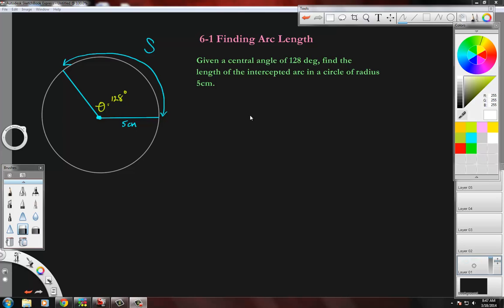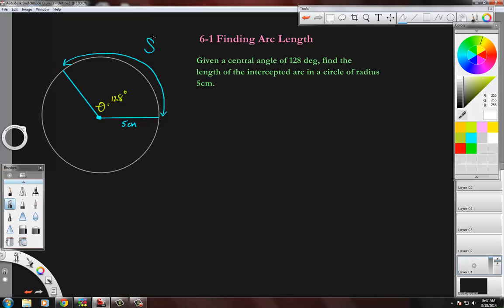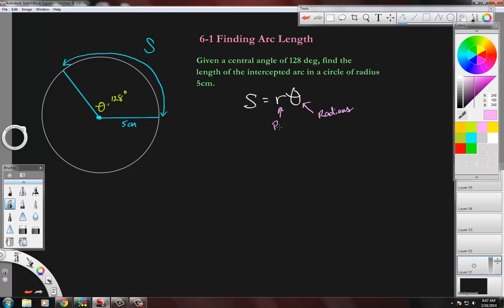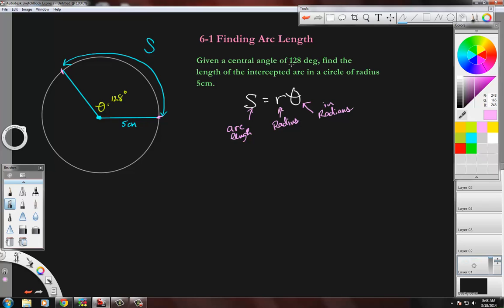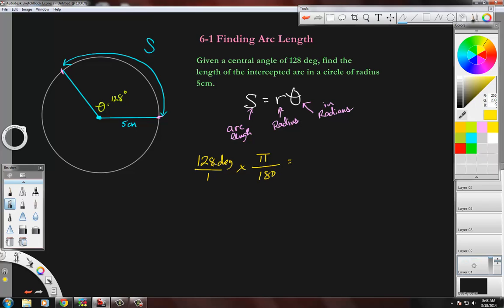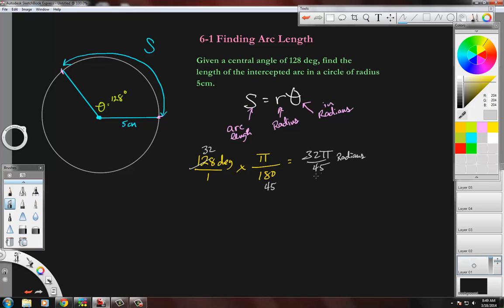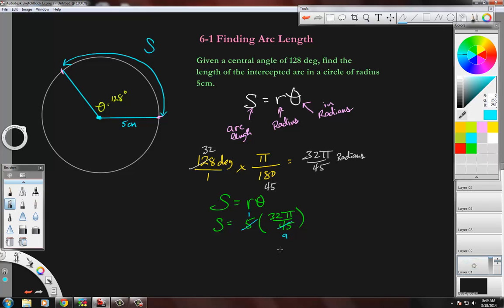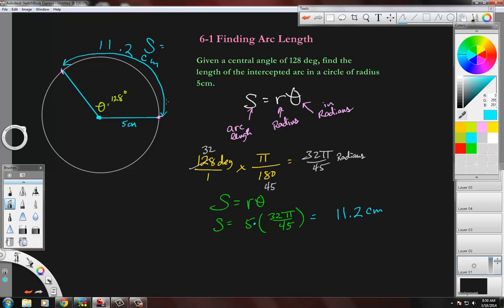pre calc 6.1 Finding Arc Length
Hi all:  If you like this you'll love my new podcast with over 60 episodes.  It's called "Teacher Answers" where I answer actual high school students questions in a no nonsense manner.  Here are links to the show:
APPLE PODCASTS